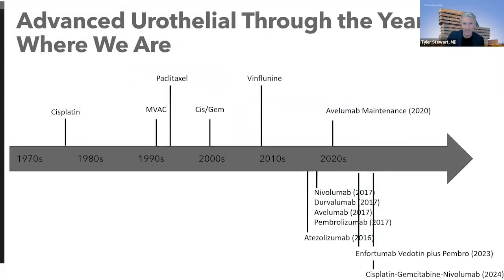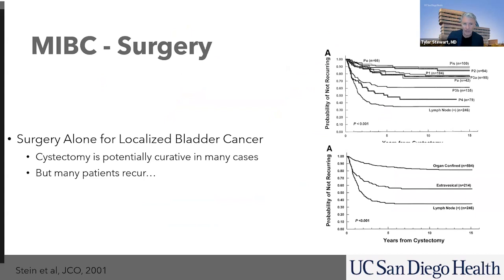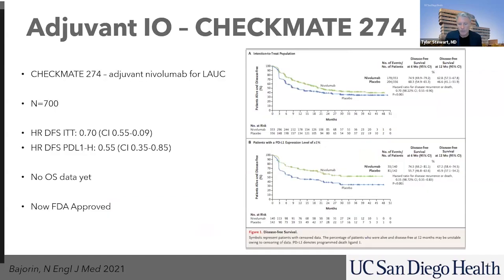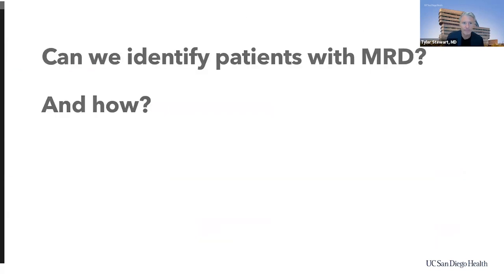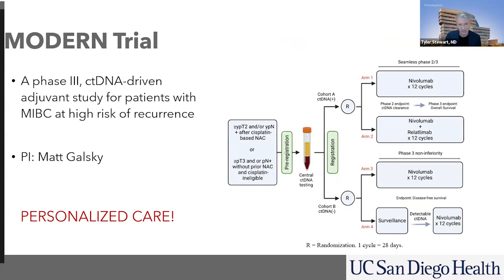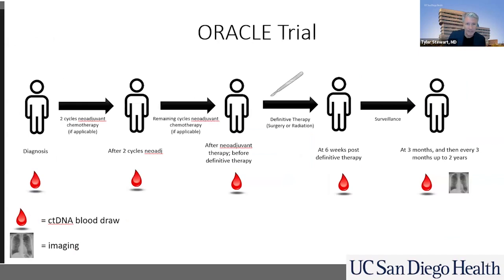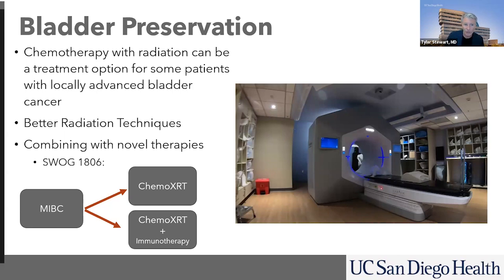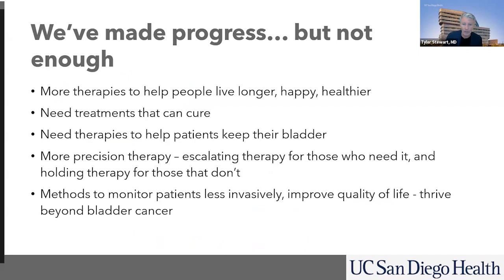Advances in Muscle Invasive and Metastatic Bladder Cancer. Part 2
In this BCAN webinar, medical oncologist Tyler Stewart MD from the University of California San Diego Health highlights how things have changed in the past 10 years to create more promise and hope for those with localized and advanced bladder cancer.